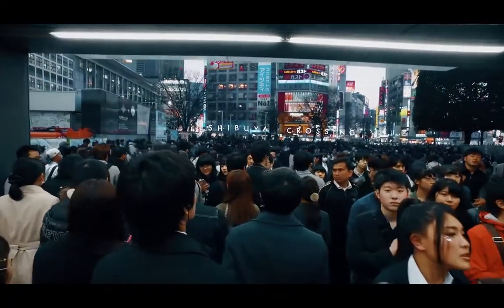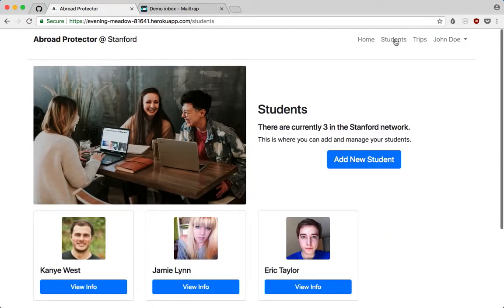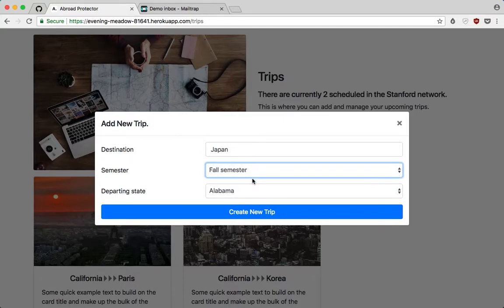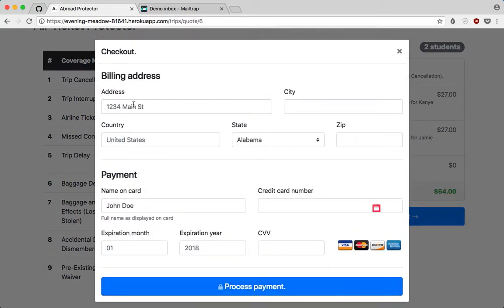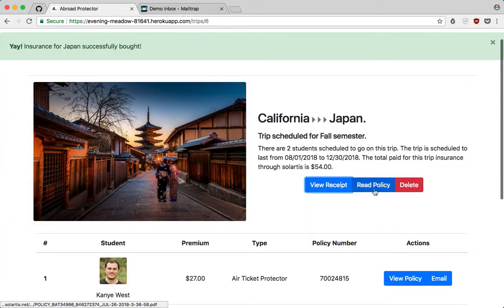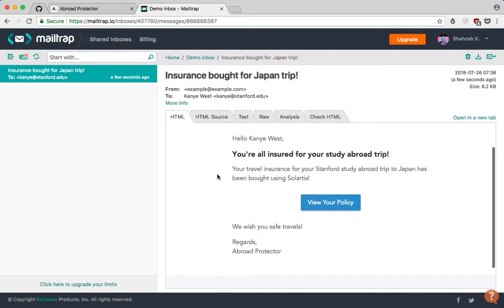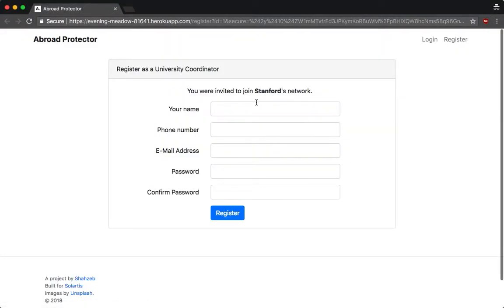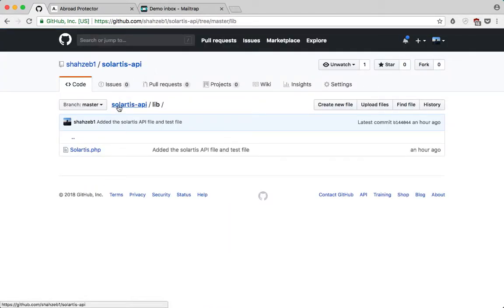Abroad Protector - Solartis